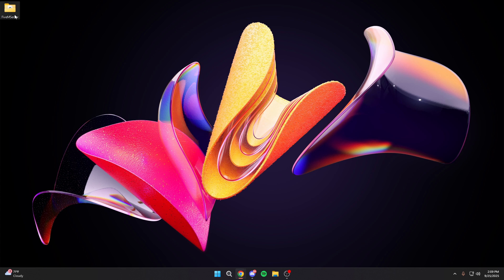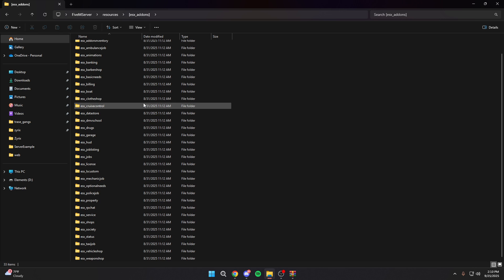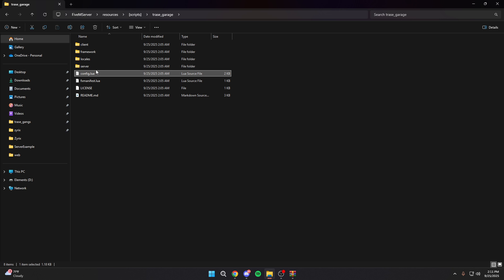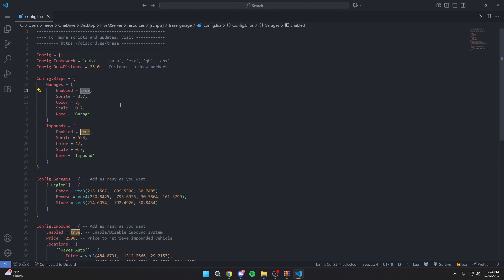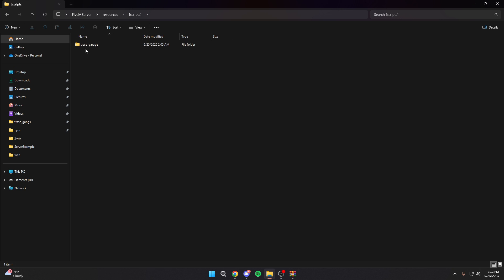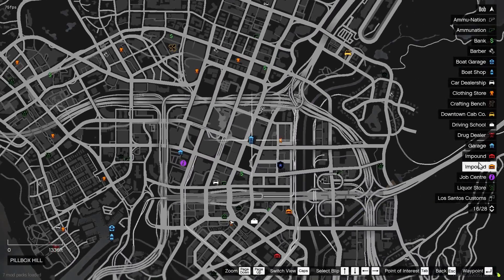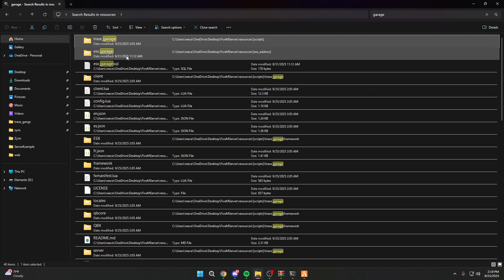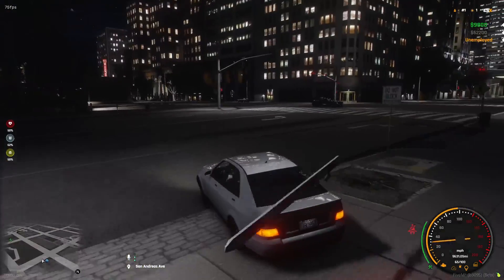[EP: 4] How to INSTALL custom GARAGES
In todays guide I walk you through how to install our newest free release at Trase.Dev, if you have any issues or questions you can contact us via discord or comments here in youtube!

👉 If you missed Part 1, where we set up the FiveM server base, check it out first